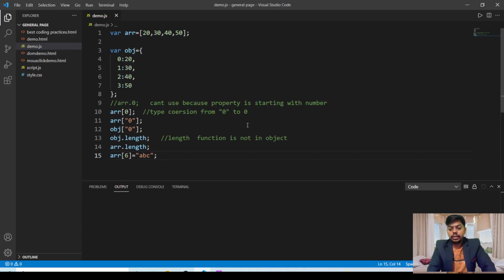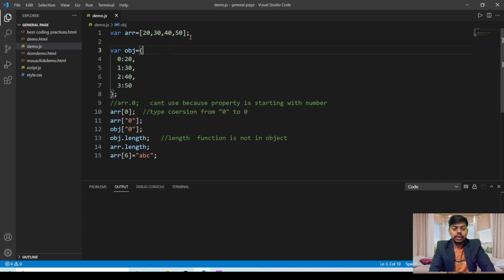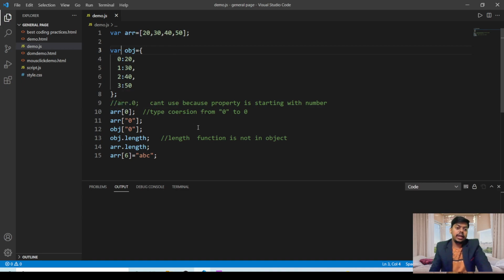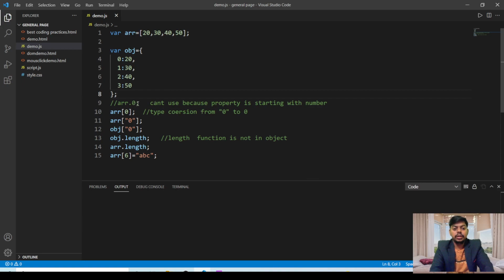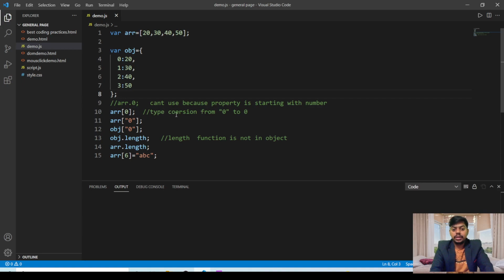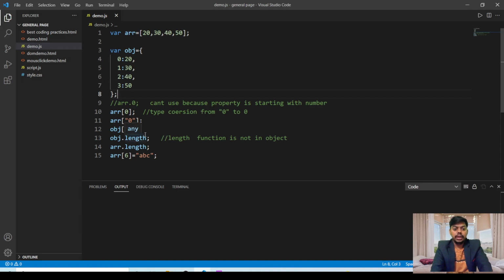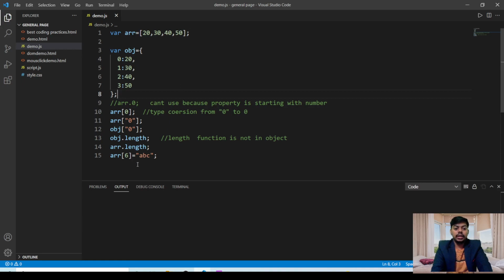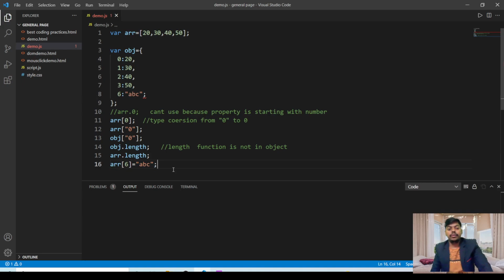lec 31 || Arrays and Objects in javascript || js || webdevelopment || allrover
in javascript || javascript || js || webdevelopment || allrover || prasant raj

1.HTML
2.CSS
3.JAVA SCRIPT
4.NODE JS
5.MONGO DB
6.Ajax

1.competetive programming questions.
2.Web Development
3.HTML
4.CSS
5.javascript
6.nodejs
7.Ajax
8.MongoDB
1.Computer Networks
2.Operating System
3. Digital Image Processing
4. Object Oriented Design and modelling
5. Microprocessor and Microcontroller